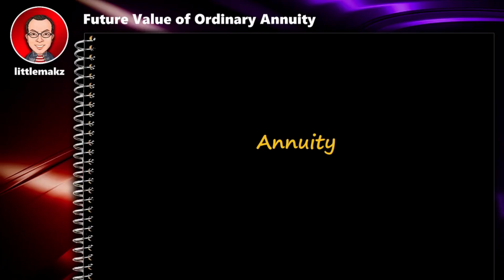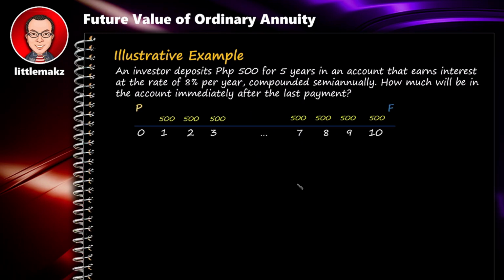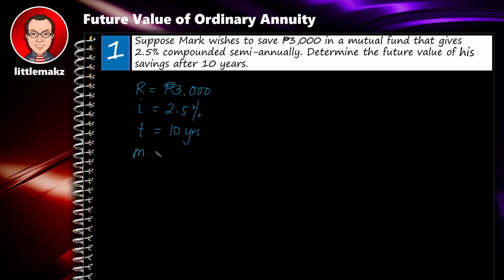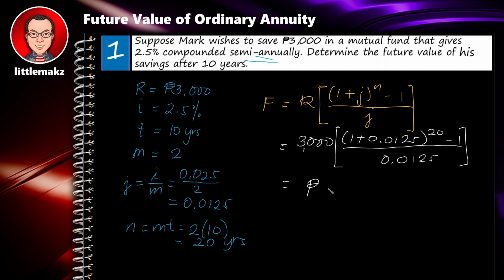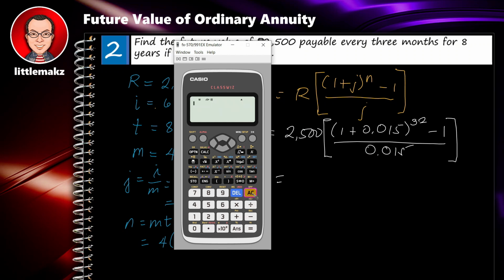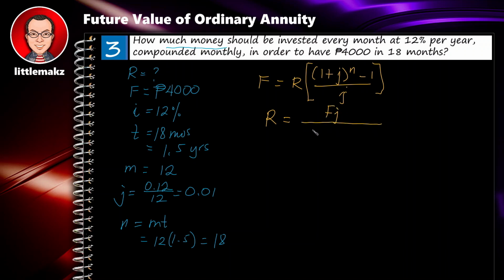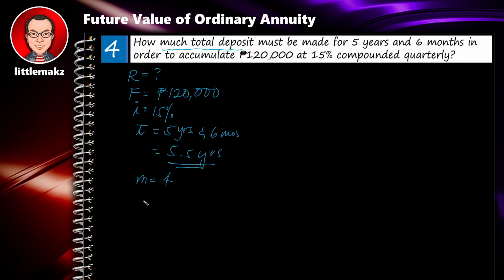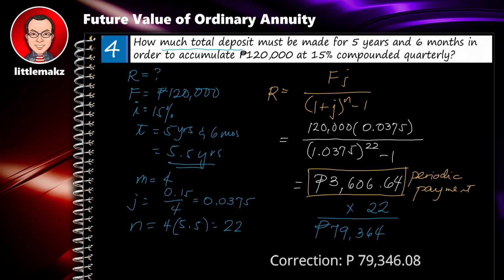FUTURE VALUE OF ORDINARY ANNUITY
Sample problems on how to find the future value of ordinary annuity